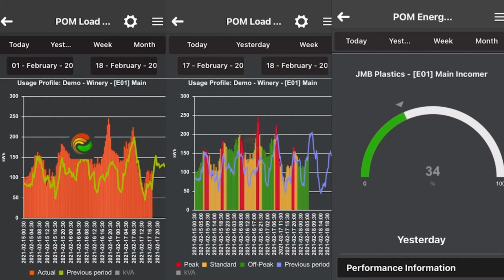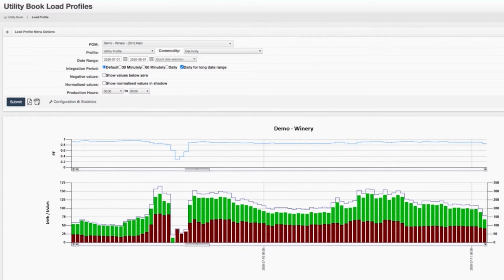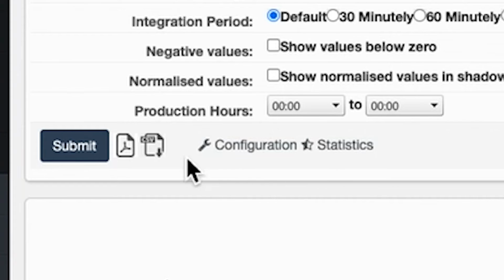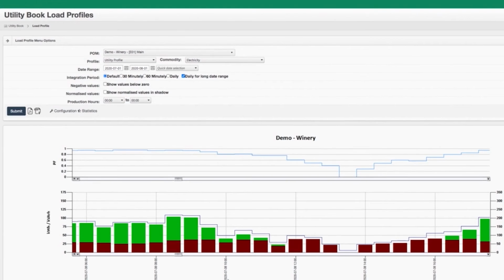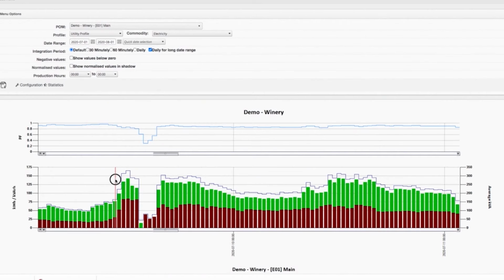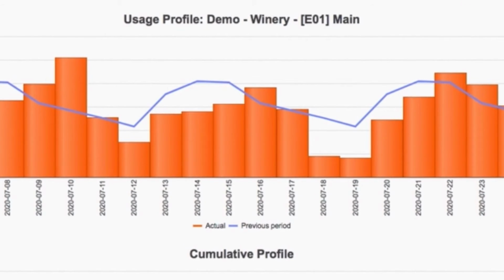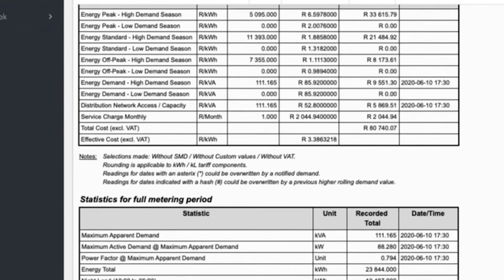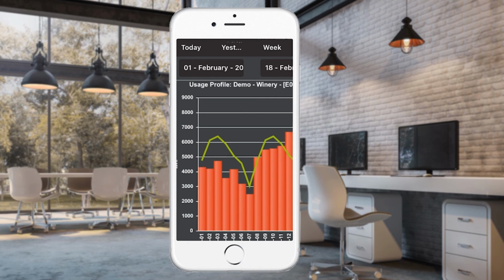The LiveView System Explained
LiveView is a business intelligence tool that exists to monitor, measure, and manage your electricity use. It consists of a smart meter that transfers comprehensive data to an online dashboard, accessible from any computer or smartphone with an internet connection.

The dashboard is described in detail, and various features explained.